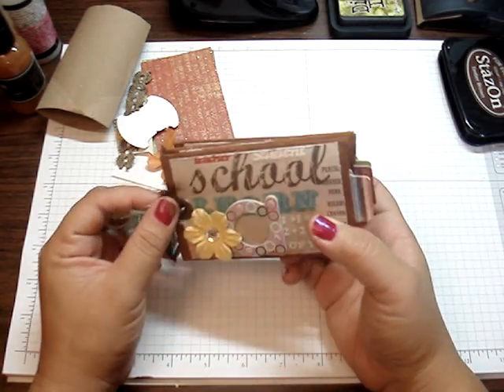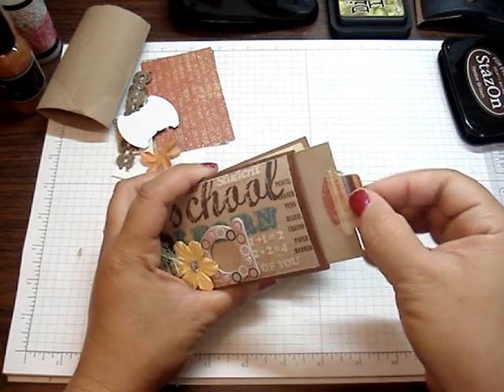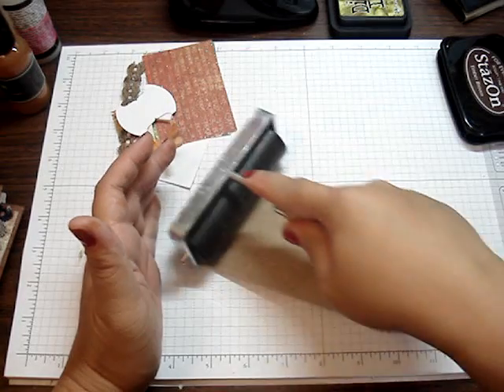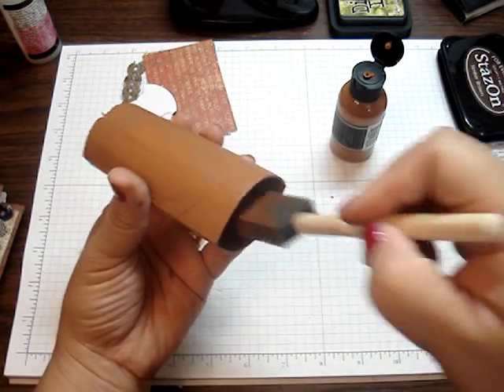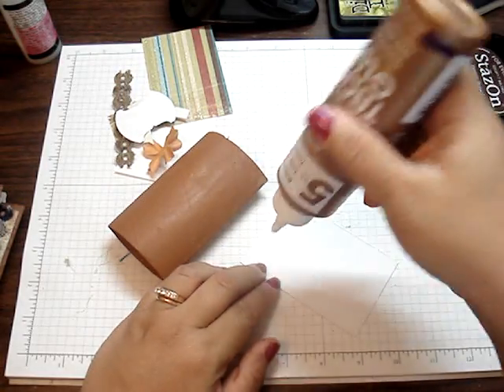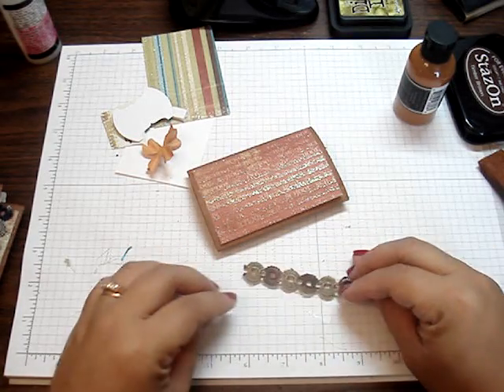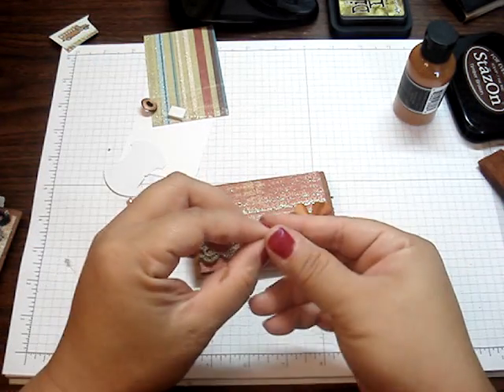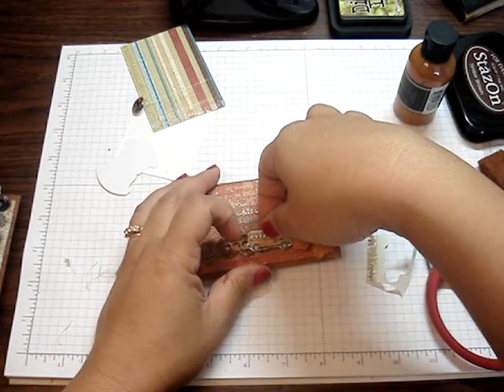Tissue Roll Mini Album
Here's a mini album I made using bathroom tissue rolls. Have fun!